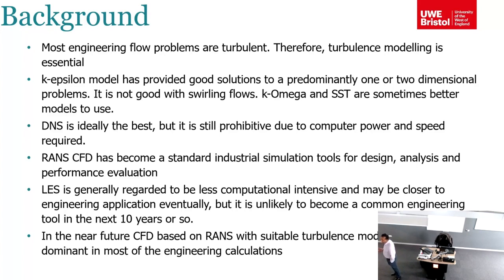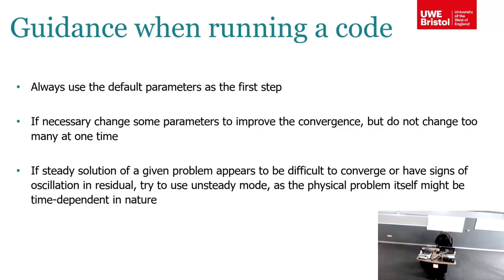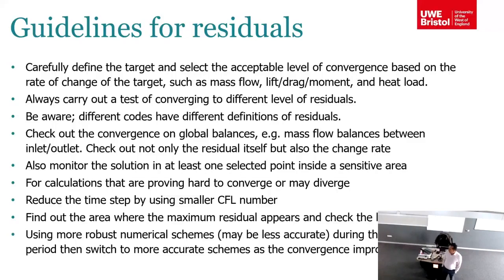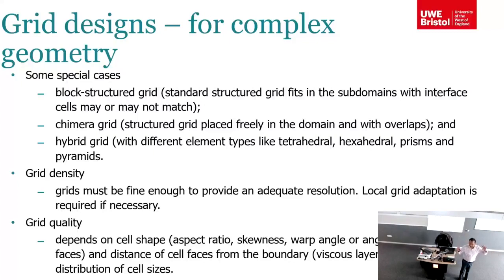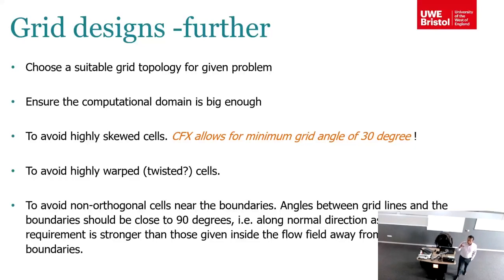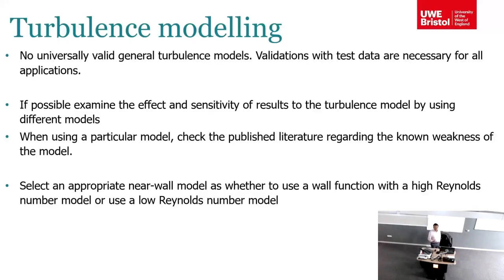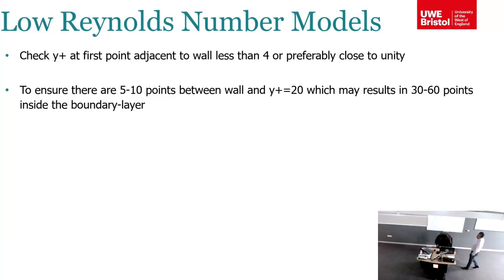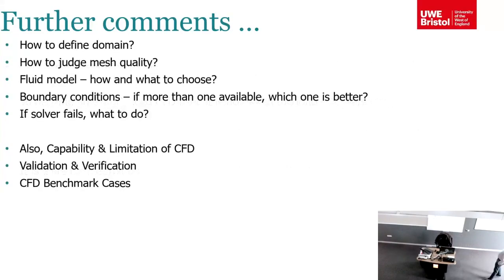CFD Lecture 9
This is the 9th lecture of a series of topics in Computational Fluid Dynamics.